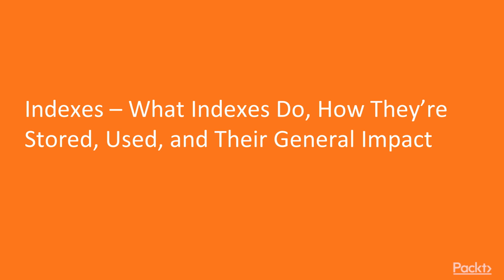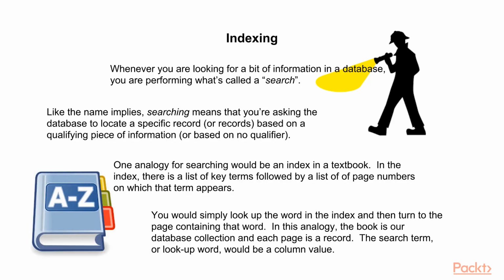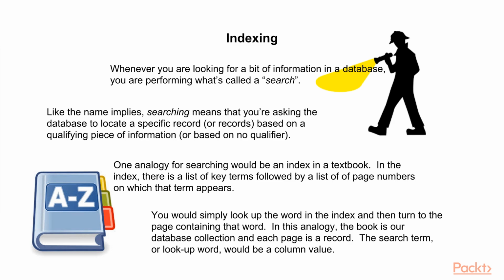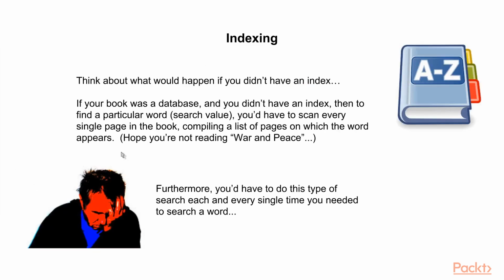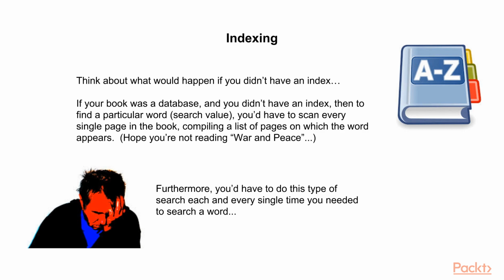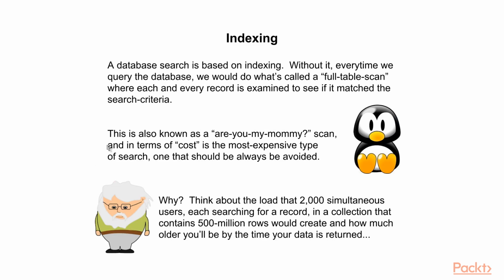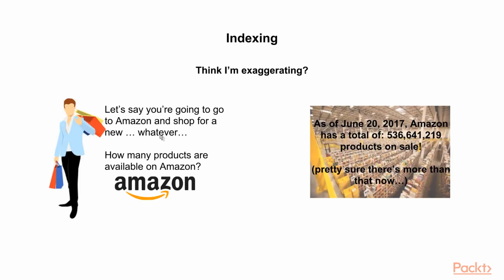Learning MongoDB Schema, Indexes Queries : Indexes How Stored, General Impact | packtpub.com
This video tutorial has been taken from Learning MongoDB Schema, Indexes and Queries. You can learn more and buy the full video course here